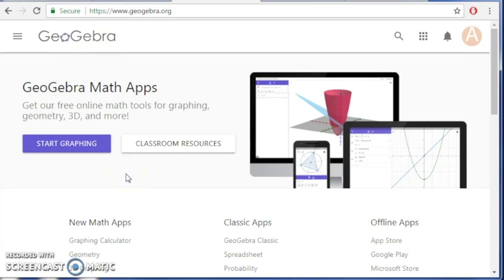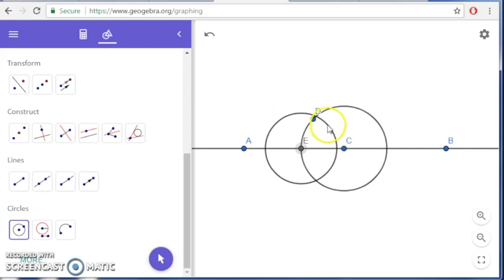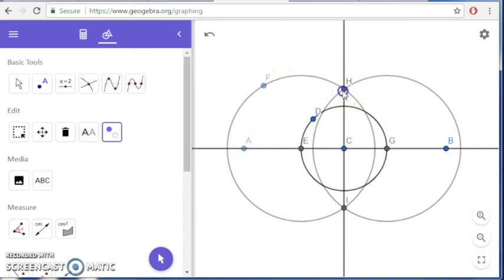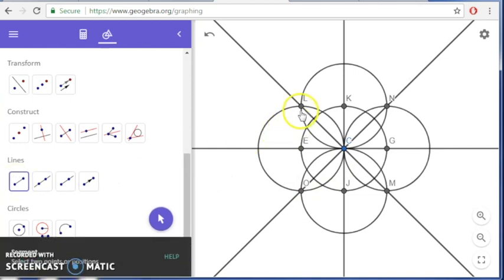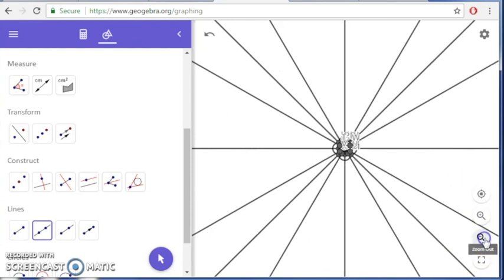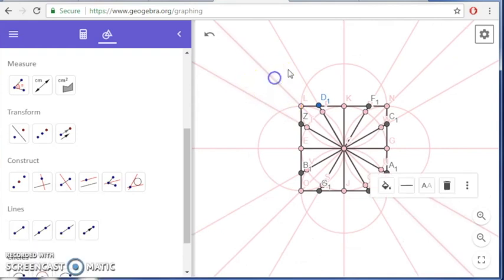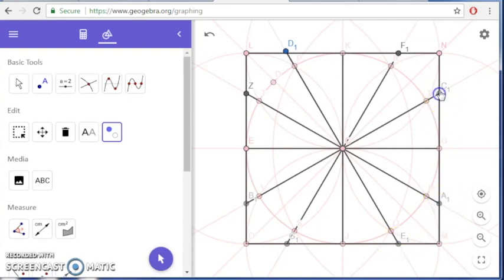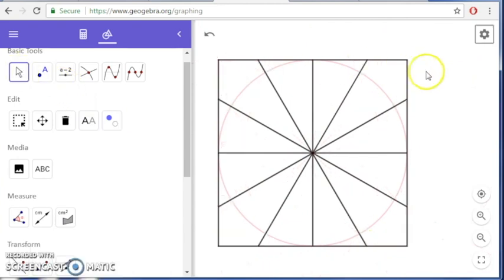Ben Yusuf Madrasa (Part 1 - Foundation) using Geogebra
This design was constructed by following Eric Broug's instructions in the book "Islamic Geometric Patterns".